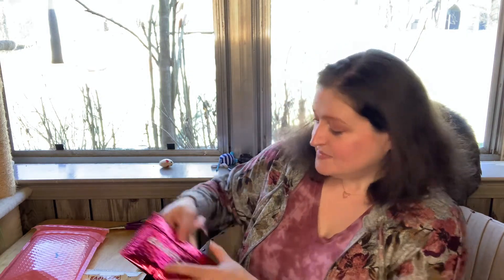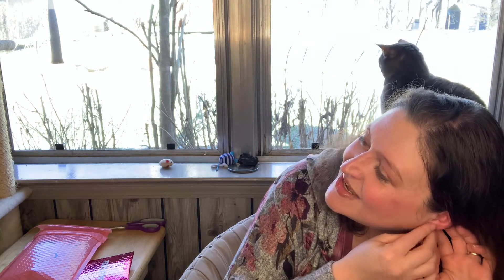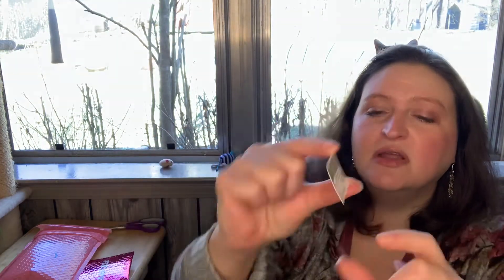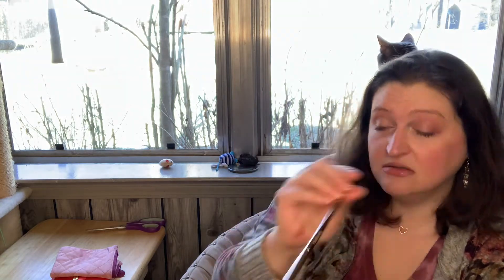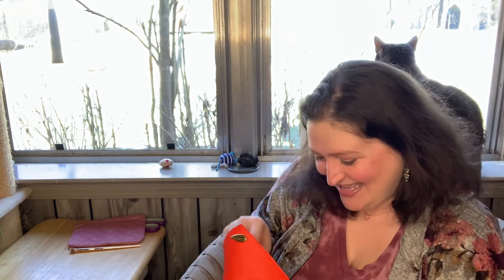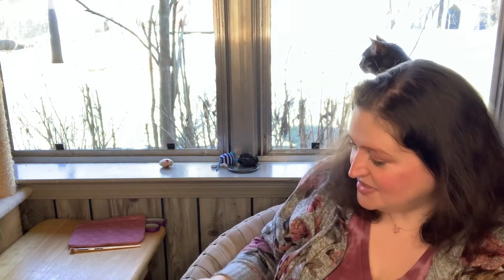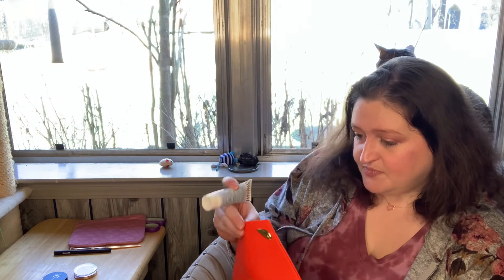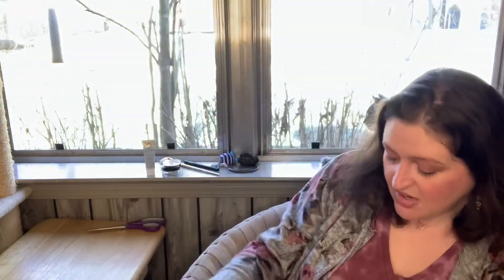Double Unboxing! IPSY and EarFleek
February 2021 Glam Bag
Send Love

In this bag:
Araceli Beauty
Ojos Perfectos Liquid Eyeliner Night/Noche
full size
MSRP $16

YC Collection
Loose Setting Powder 213
Deluxe Sample
MSRP of full size product $12.99

Maelle Beauty
Sunkissed Highlighter Single in Light Beam
Deluxe Sample
MSRP of full size $29

F.A.R.A.H.
Eye Contour Brush 635E
Full size
MSRP $12

Pure Skin Face Cleanser
Deluxe Sample
MSRP of full size $21

Ipsy Glam Bag is a monthly beauty subscription. You receive 5 beauty products for $12.00 a month
With the Glam Bag Plus You will receive 5 full sized products every month for $25.00
Glam Bag X has 7-8 products curated by beauty’s biggest celebrities every 3 months. (Worth up to $350)

Ear Fleek
Ear Fleek is a monthly earring subscription for just $3.49! That price is for the regular tier. The Premiere Tier is $9.93. They have 4 different style types to choose from: Boho (Bohemian), Minimalist (Geometric), Silly & Fun (Eccentric) and I Don't Give A Hoot (Random). They will send you a link to swipe through what you do and don't like.
The Premiere subscribers can choose exactly what they are going to get and it will come in special packaging.

Amazon
Full disclosure. I am waiting to be approved. If you use my links while purchasing an item I am possibly eligible to receive a small percentage.

Amazon Personal Shopper by Amazon Prime Wardrobe

Amazon Prime Wardrobe

FabFitFun
For a limited time, you get 40% off your first box when you purchase a Seasonal subscription and I will get $15 FabFitFun promotional credit after you subscribe using this referral link.

Simply Earth
GINAP503